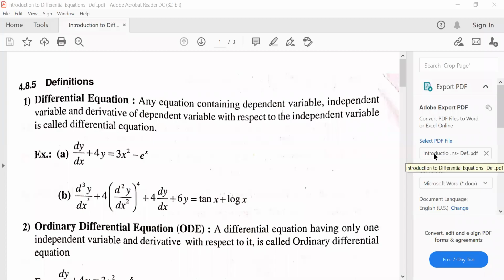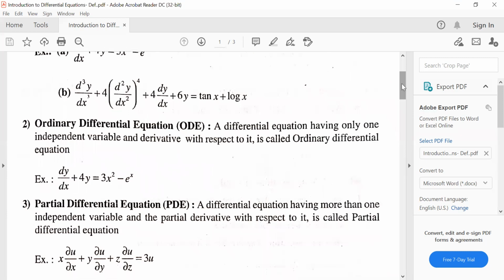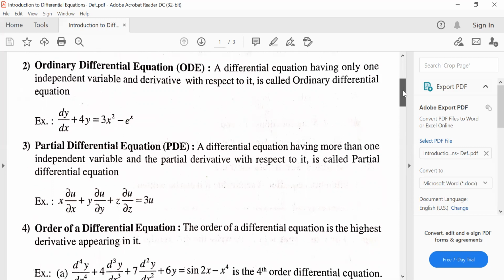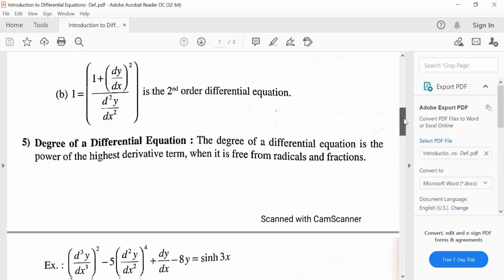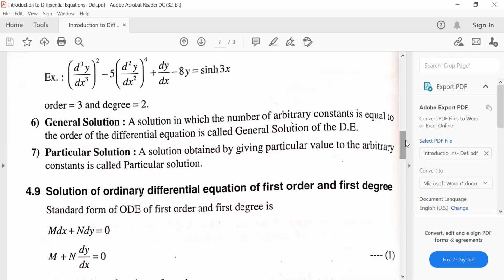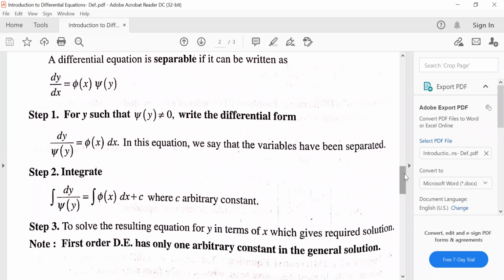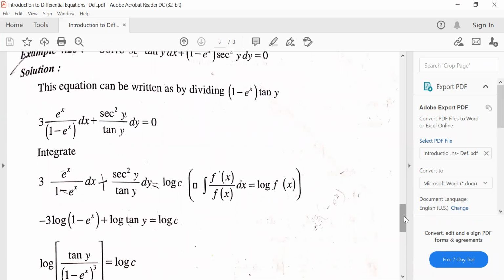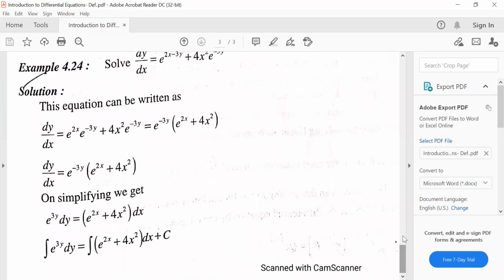Module-3: Integral Calculus & Differential Equations - Introduction D E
BASIC APPLIED MATHEMATICS-I
Course Code : 19DMAT31